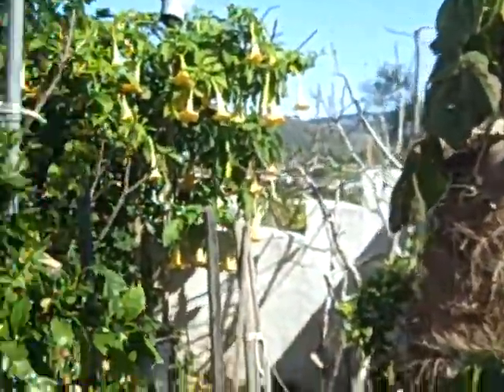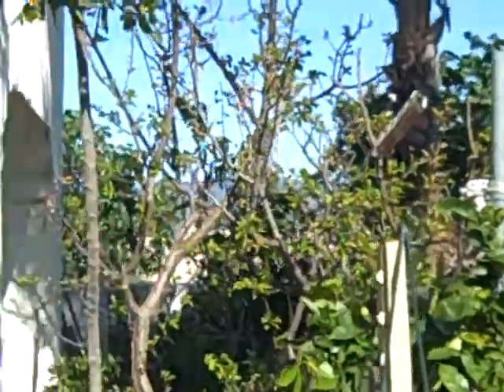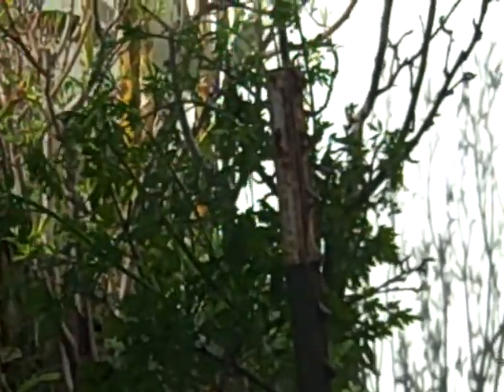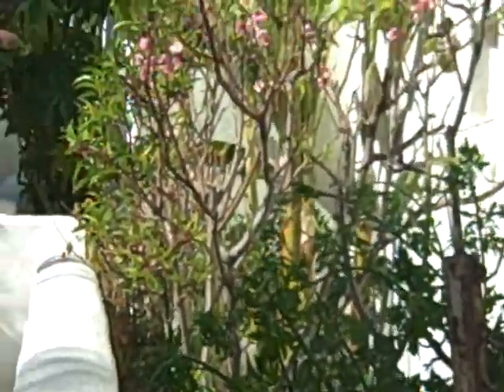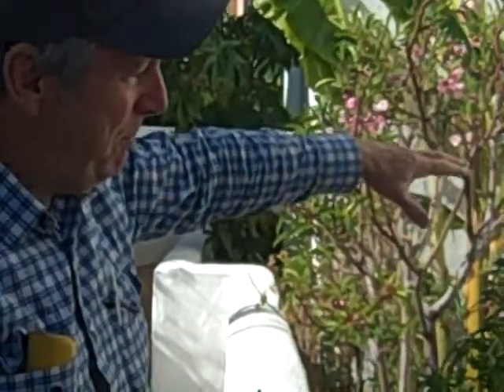Wasps Good?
interviews Parvin the horticulturist who knows about bugs.